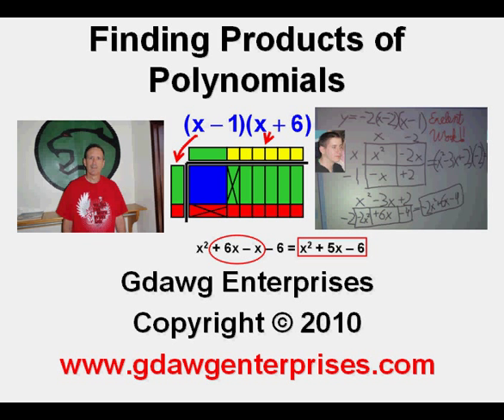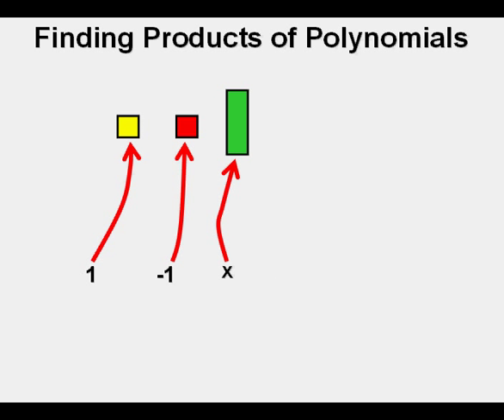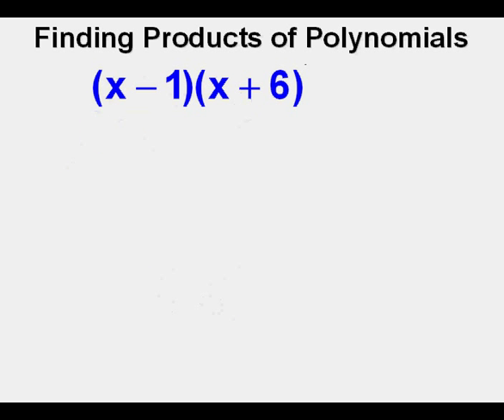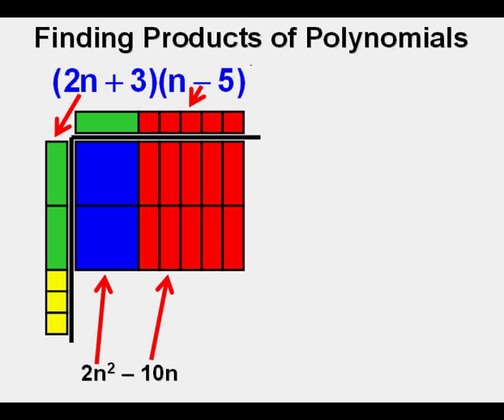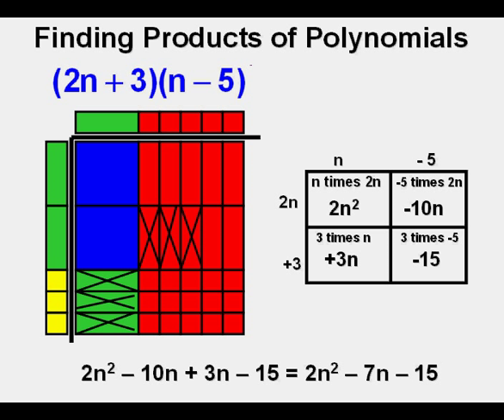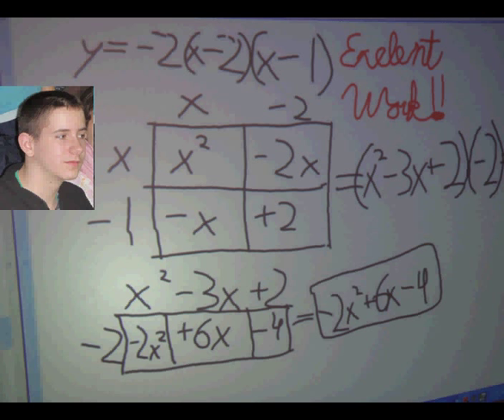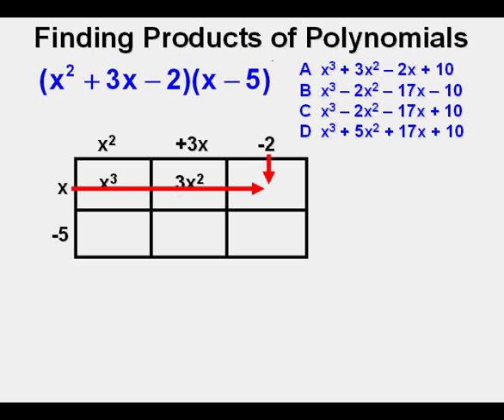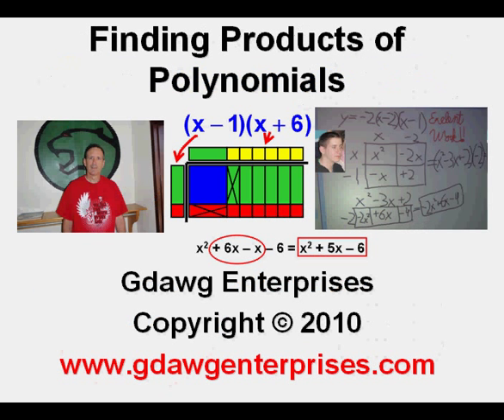Finding Products of Polynomials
In this video, a conceptual approach to understanding and performing finding the products of polynomials is shown.  Algebra tiles are used and a progression made to using the box method to find products of polynomials.  Different examples demonstrate the versatility of the box method.  Also, a graphing calculator is shown briefly at the end for the purpose of checking work for accuracy.